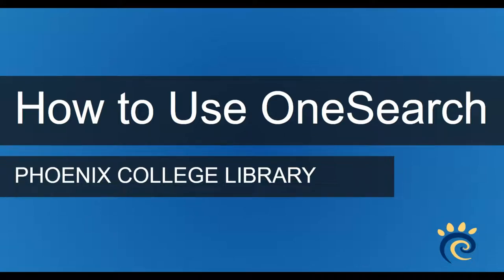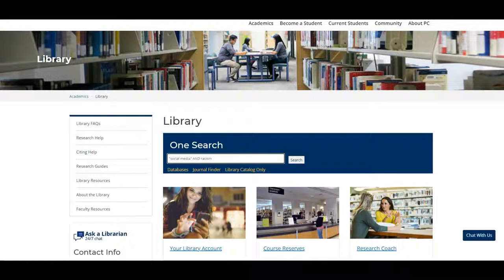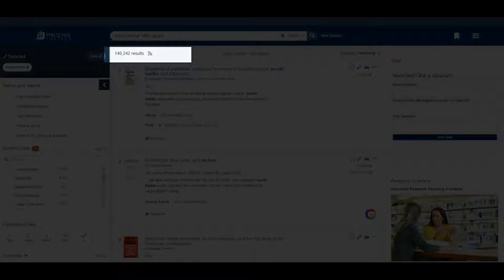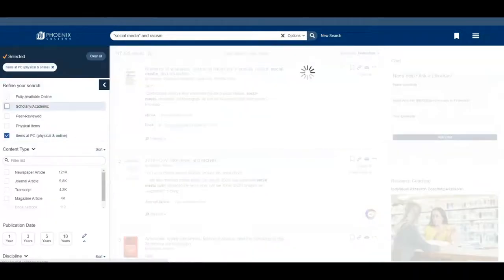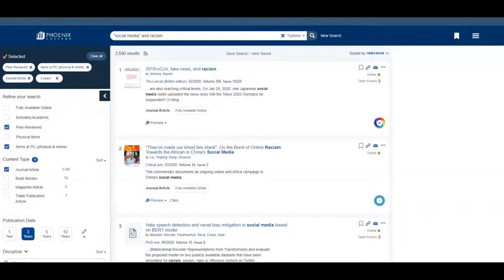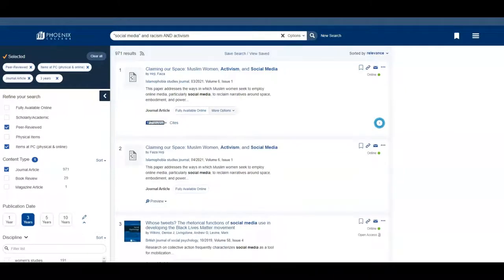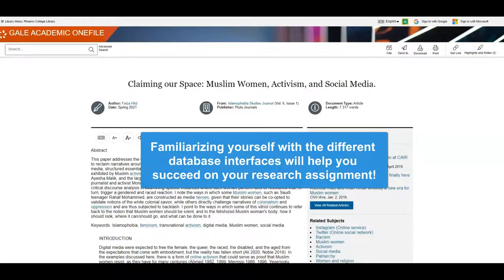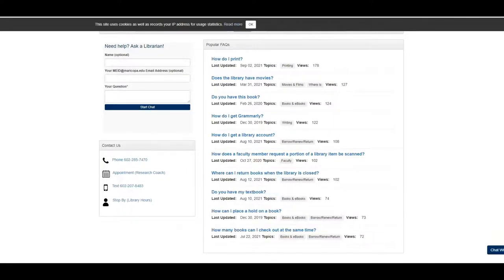How to Use OneSearch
This video is a basic introduction on how to use OneSearch, the library's search tool. It reviews using keywords and limiters to help narrow results.